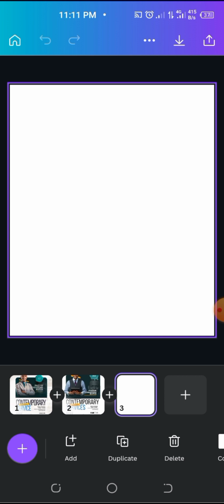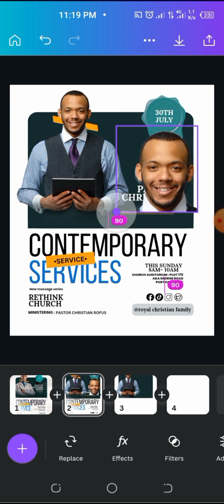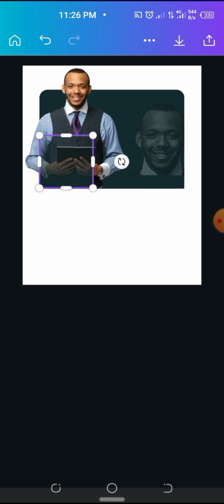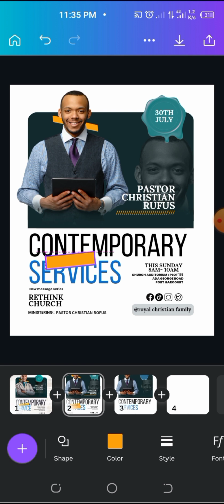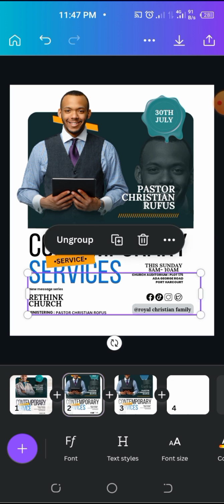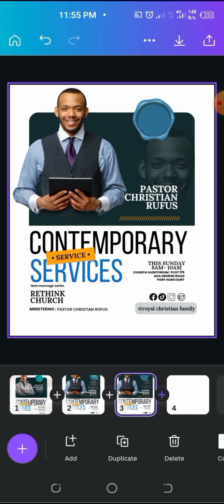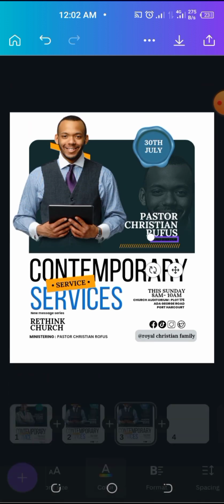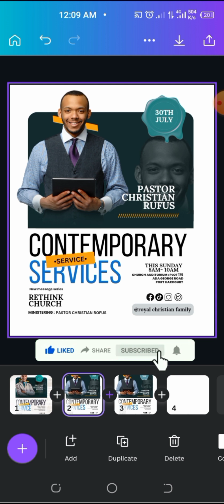How i replicate nachristos (pixellab) church flyer design using canva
in this tutorial you are going to learn how to design a church flyer design without having to leave the Canva environment..